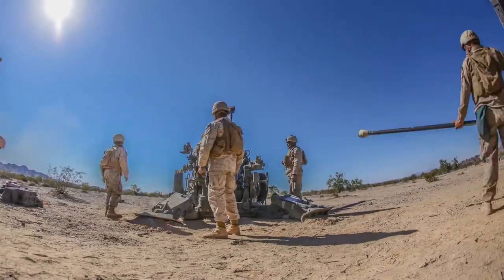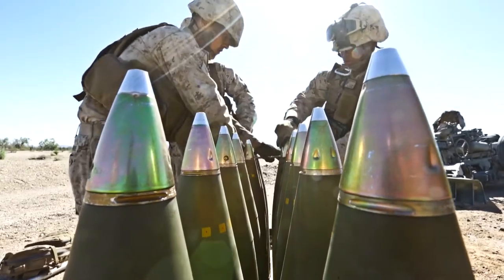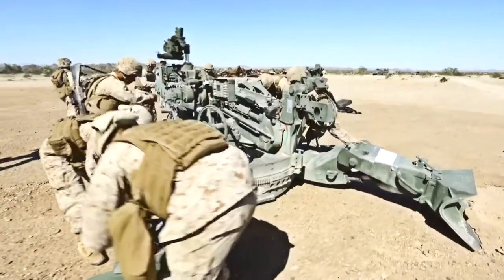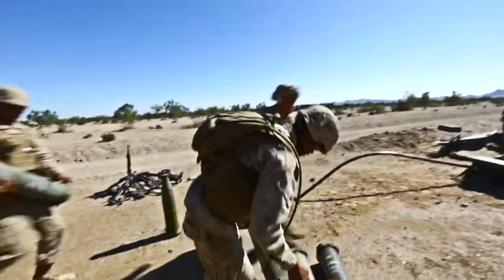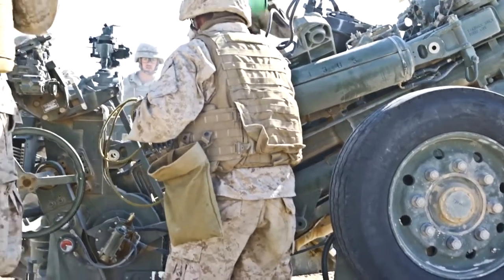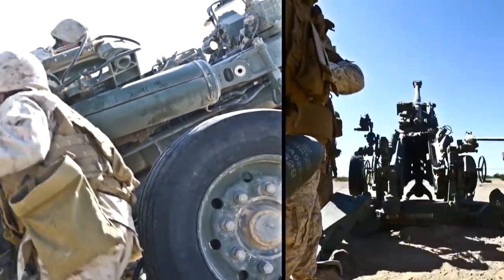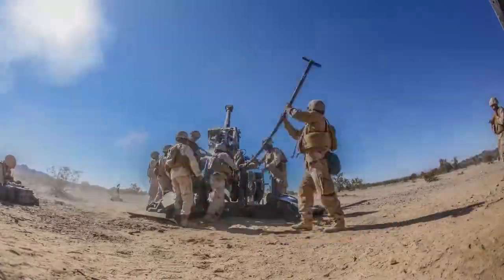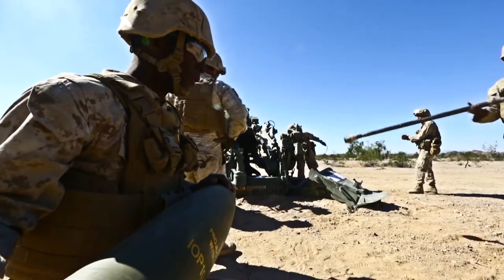MARINES bring the Steel Rain | Artillery & M777 Howitzer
U.S. Marines with Golf Battery, 2nd Battalion, 11th Marines, 1st Marine Division, participate in an Assault Support Tactics One exercise in support of Weapons and Tactics Instructor Course 1-14, Oct. 14, 2013. Available in high definition.